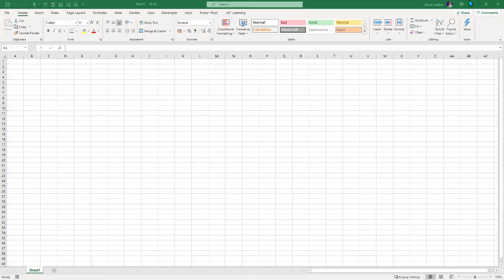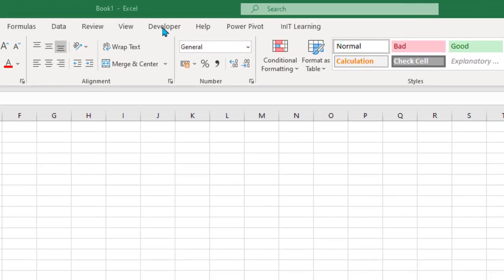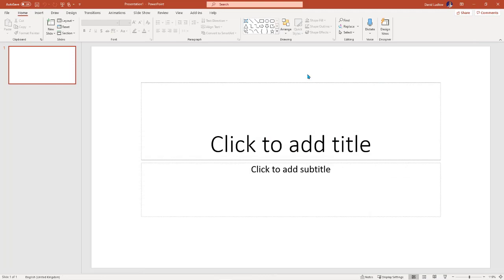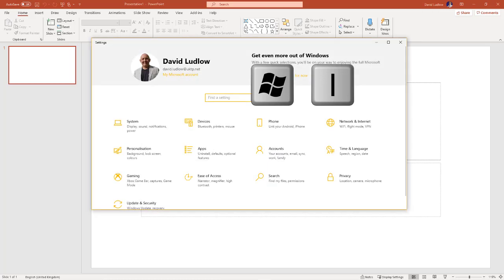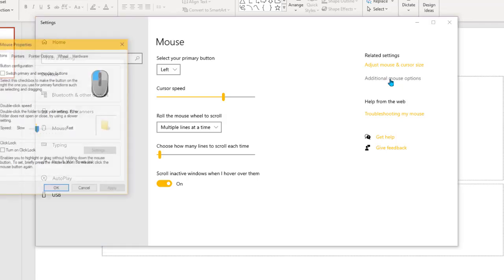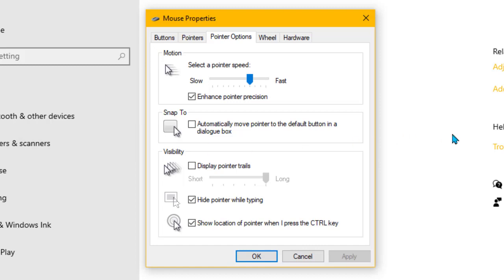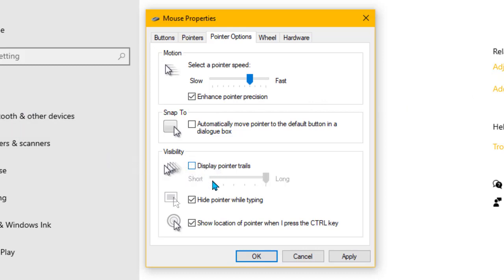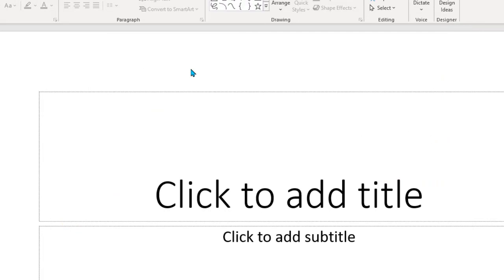Locate Pointer by pressing the Ctrl Key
Locating the pointer when pressing the Ctrl key is ideal if you are presenting and need to draw attention to a certain part of the screen for your audience. This is especially handy at this time as so many people are using Zoom or Teams to present.